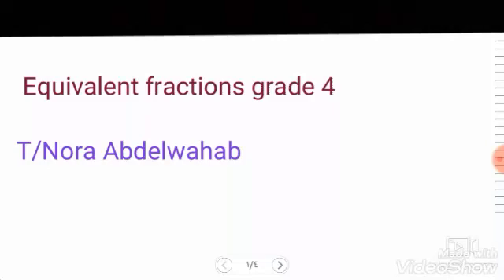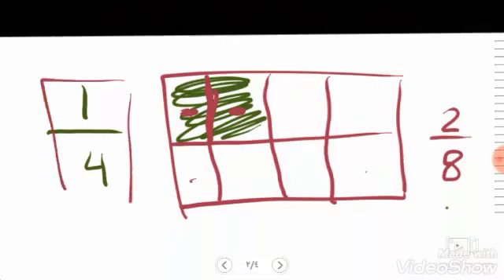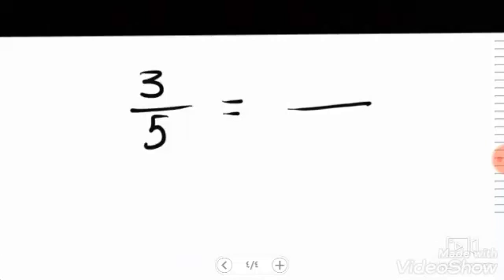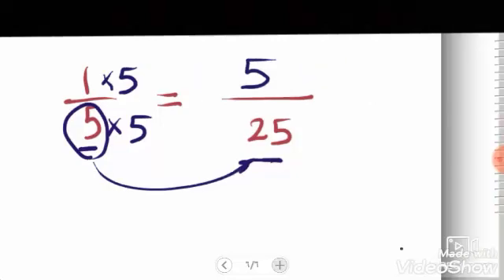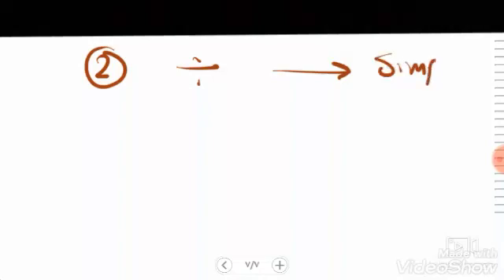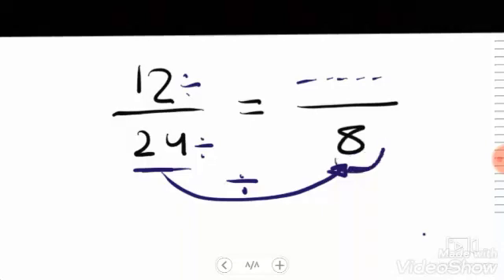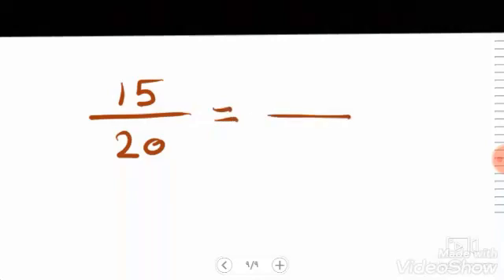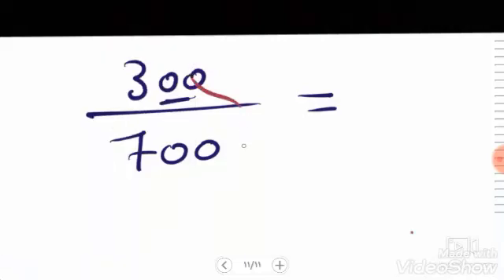Equivalent fractions grade 4